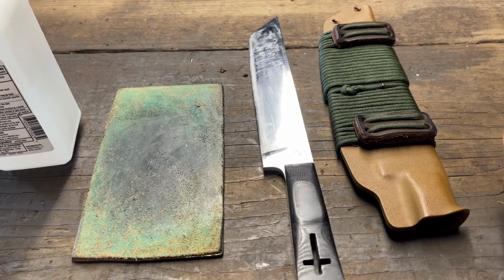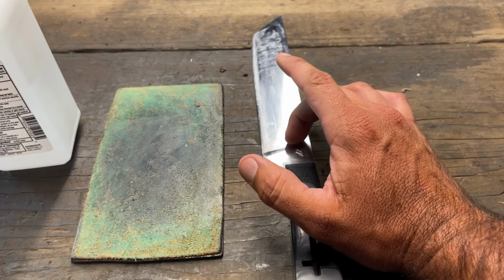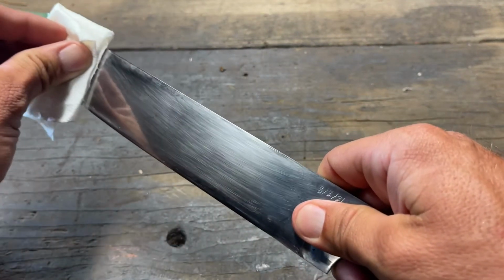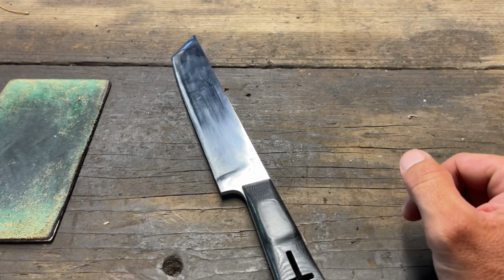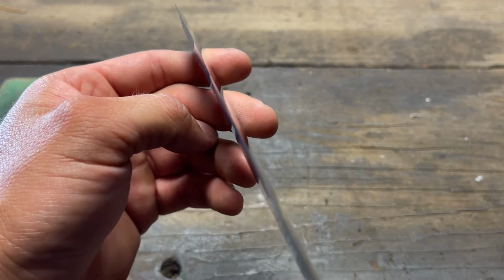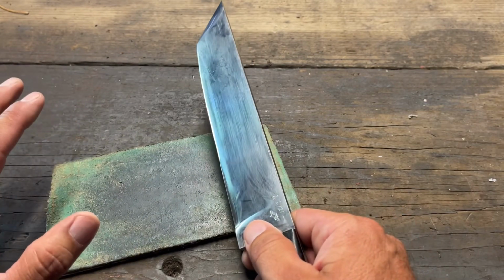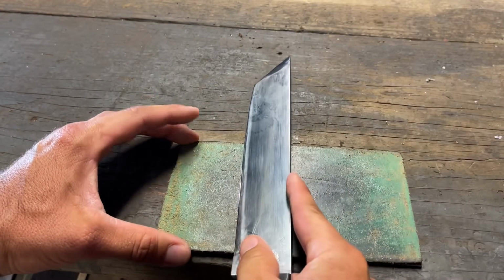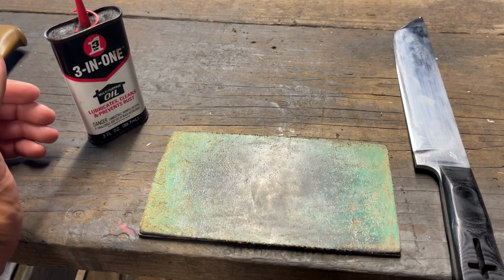Biweekly maintenance of my knife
Just wanted to go over the steps on what I do to maintain my knife every two weeks.